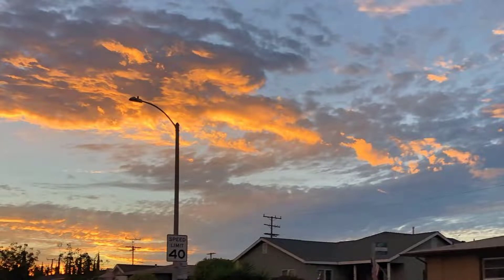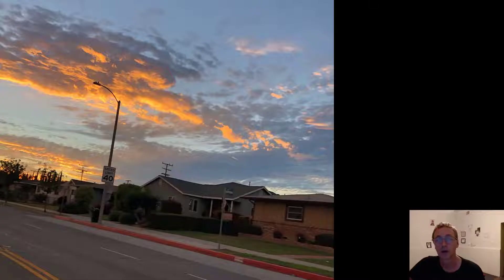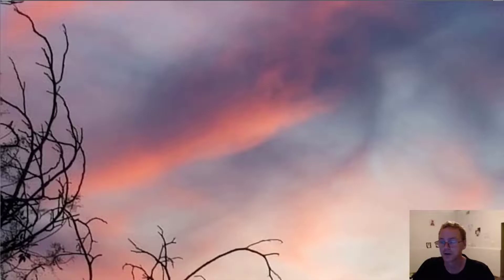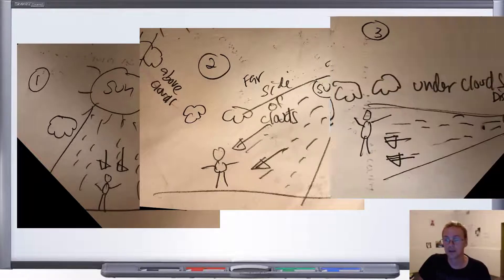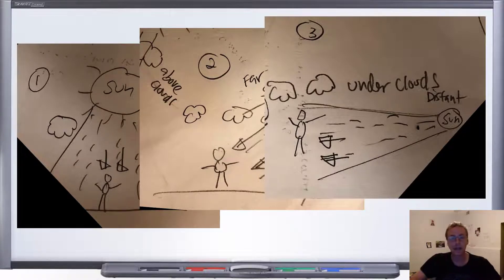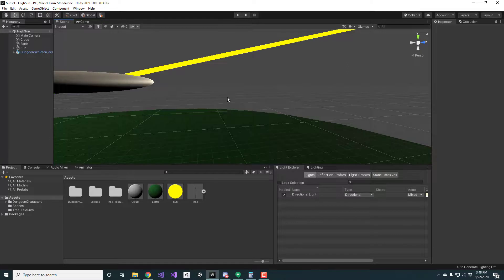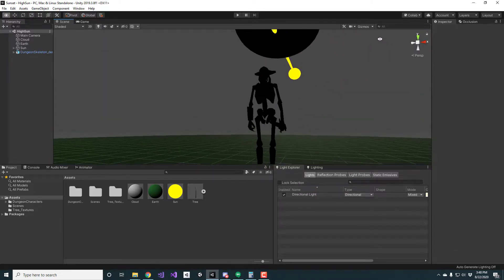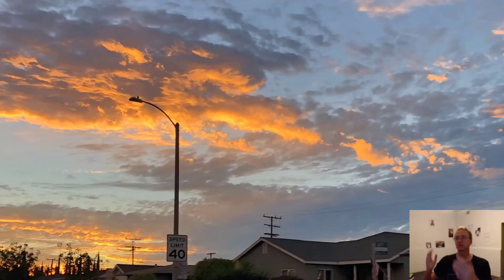Sunset Over a Flat Earth?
A flat-Earth friend sent me photos of clouds lit from underneath. He also sent along some diagrams explaining how he thinks that could work on a flat Earth. I'll go over those and add my own diagrams and 3D visualizations to evaluate them.

jump ahead:
@0:00 Photos of clouds lit from below
@2:06 Diagrams showing how my flat-Earth friend explains this
@3:24 Demonstration that perspective makes things look lower in the distance
@5:12 My analysis of that diagram
@8:37 My diagram of where the Sun is supposed to be on flat-Earth and what perspective means
@11:31 3D visualization with perspective
@12:06 In the flat-Earth simulation, the Sun appears lower than the cloud, the cloud remains lit from above
@13:07 View of the flat-Earth simulation from the Sun's point of view shows where the light goes
@13:59 Only when the Sun is actually below the cloud does the light hit the cloud from below
@15:42 Description of an experiment you could do to see if I'm wrong